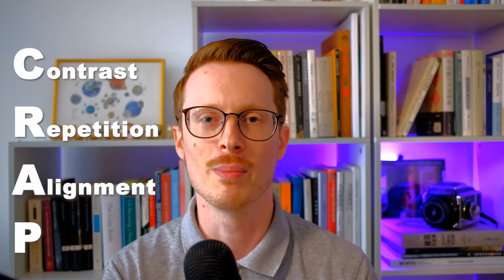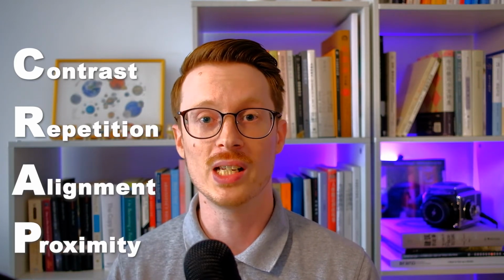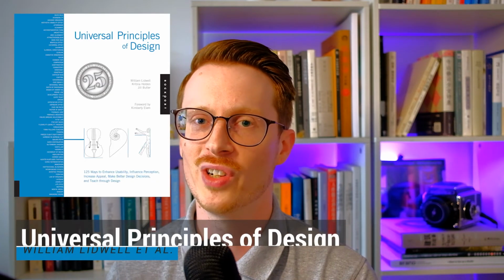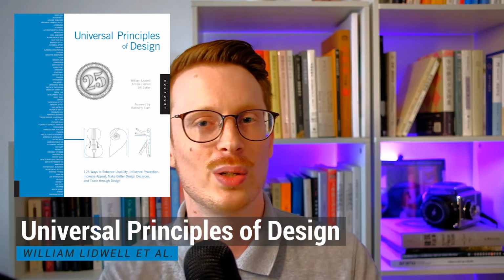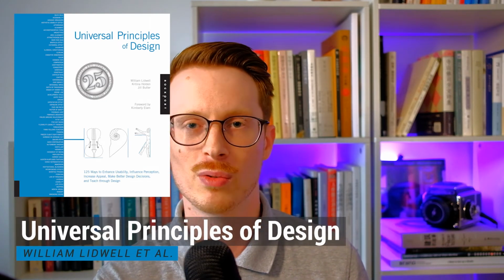5 Books Every UX Writer Must Read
These are the 5 books that will make you a better UX writer, FAST! They cover UX writing, content design, UI design, and UX design. These are essential reading if you're in UX writing, or want to become a UX writer/content designer.

Make sure you get my FREE book on Amazon worldwide: UX Writing for Beginners.

#1 Microcopy: The Complete Guide

#2 Strategic Writing for UX

#3 Content Design

#4 The Non-Designer's Design Book

5# UX for Beginners

Bonus: Universal Principles of Design

Honourable Mentions:

Don't Make Me Think

The Design of Everyday Things

Timestamps:
Intro - 0:00
Honourable mentions - 0:48
Book 1 - 2:46
Book 2 - 3:33
Book 3 - 5:12
Book 4 - 6:16
Book 5 - 8:22
Alternative book 5 - 10:18
Outro - 11:19